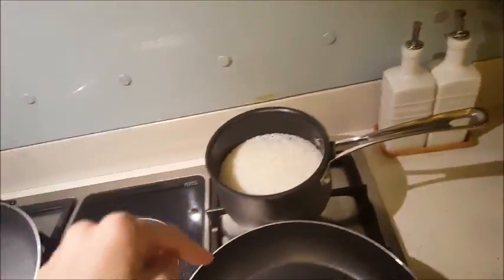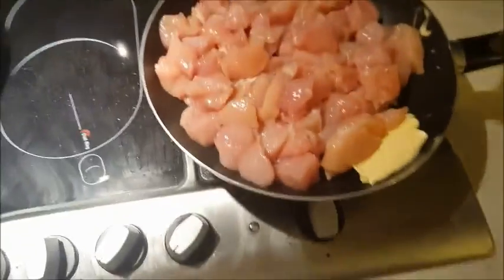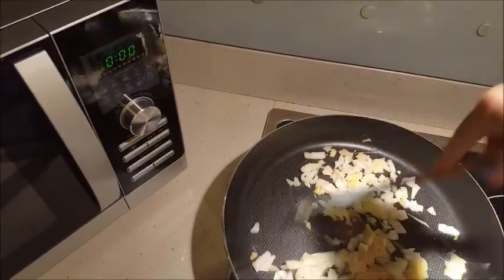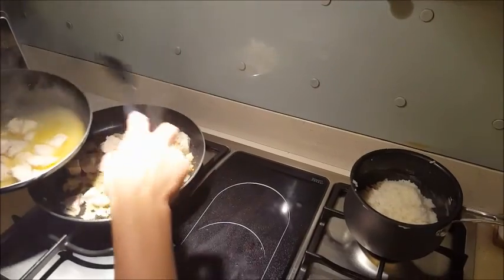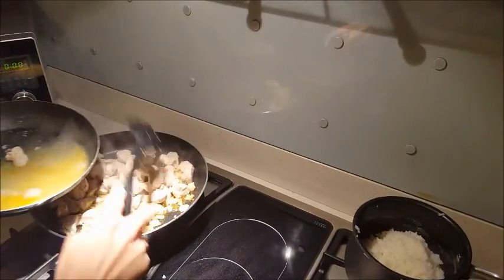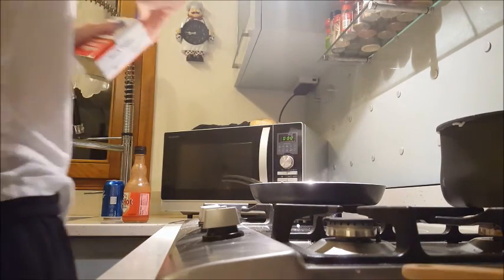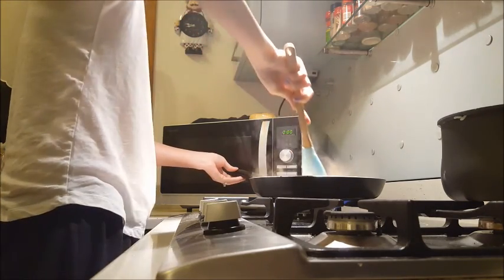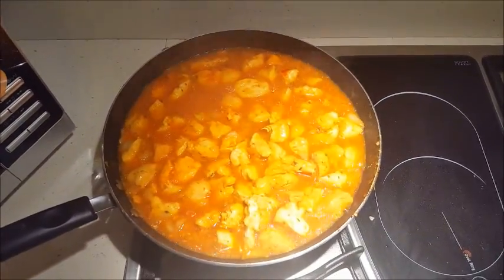MY Chicken Mozzambique Recipe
RECIPE DOWN BELOW : PLEASE READ!

Welcome back! I decided I would upload a few cooking videos as well, just to give my channel a little different videos every once in a while and keep it interesting.  Remember, I am always up for new ideas on what to film. Anything you would like to see, I'd gladly do it :)  Thank you all for your support.

*NOTE* This is MY recipe, and there is no right or wrong way to make this.  It is all on the things or tastes that you love.  These are my favorite and I hope you try it out and let me know how you liked it.. ENJOY!

Ingredients I Used:
1 Package of Chicken Breasts ; Cubed
1 Onion ; Chopped
Garlic (as little or as much as you'd like)
Butter
Olive oil
Sazon Goya
Beer ; Bud Light
Salt
Pepper
Garlic powder
Adobo
1 Lemon
2 Tbsp Crushed Red Pepper in the Jar
Hot Sauce ; Franks Red Hot (YUM)
Parsley
OPTIONAL: Flour or Corn Starch

~ Serve over white rice, and dip your Portuguese pops in the juice ~

1. Cooked your cubed chicken in a pan with a few tablespoons of butter.  You will use some or maybe even all (depending on what you like) of the chicken juice and butter.
2. In a different, deeper pan: saute the garlic and onions until they are soft.
3. Once the chicken is fully cooked, add it to the onion pan with the chicken juice and butter it was cooked in.
4.  Add the 1 can of beer, crushed red pepper, salt, pepper, parsley, garlic powder. MIX
5.  Add the lemon, goya, and hot sauce. MIX
6. Let the chicken absorb all the delicious flavors for about 5 minutes and you're good to serve :)
7. OPTIONAL: IF you like the mozzi sauce thicker, and not so watery: I add a few tablespoons of either flour or corn starch at the end and just break up the clumps.  You don't want to add too much at one time because it will become too thick and you won't have that sauce to dip your Portuguese bread or rice in.

I HOPE YOU LOVED THIS RECIPE AND LET ME KNOW IF YOU MAKE IT!